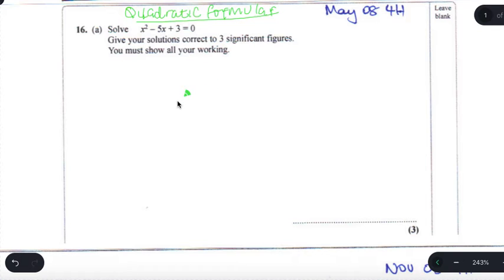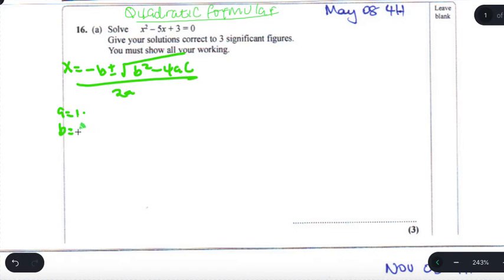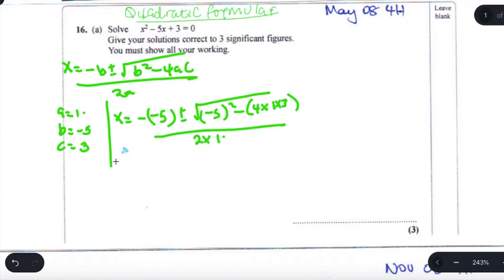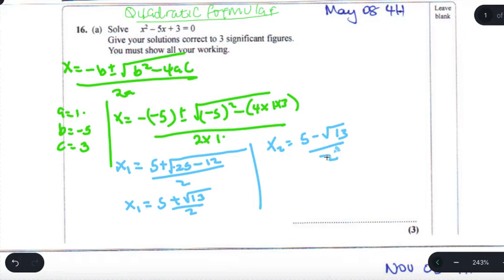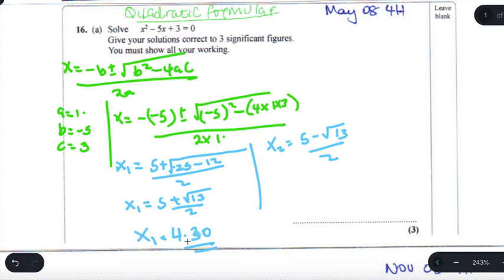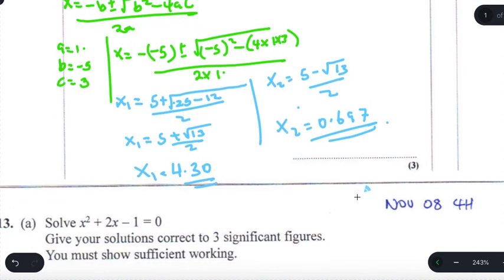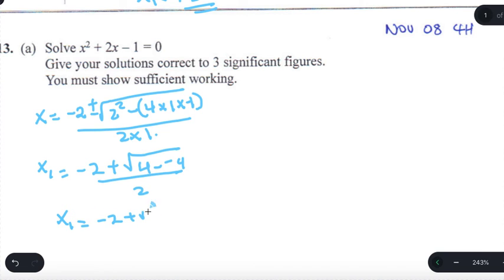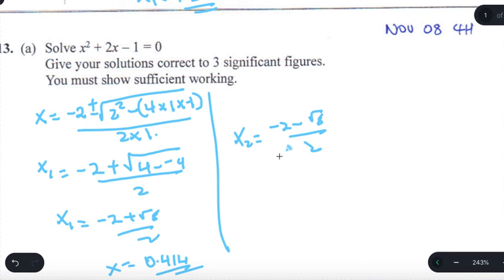Quadratic equations part5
quadratic equations explained in English